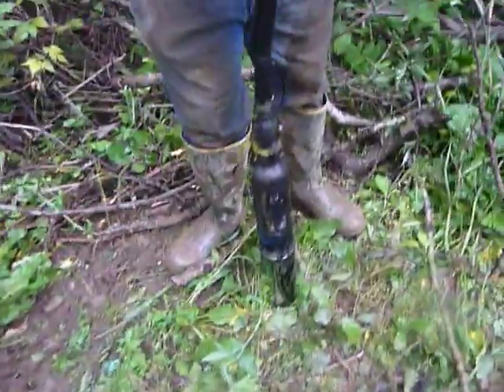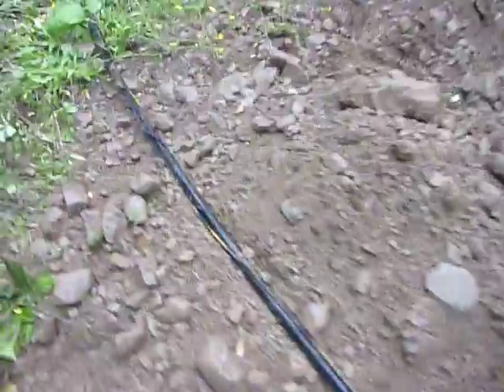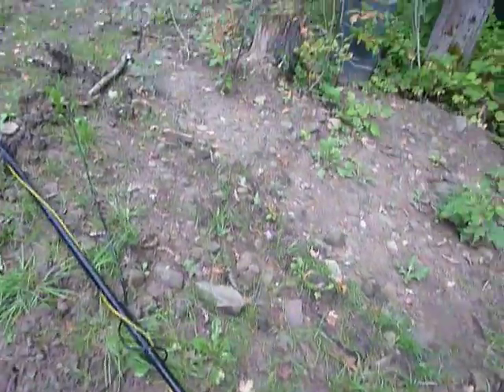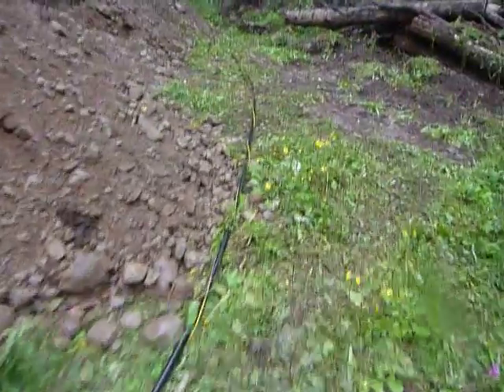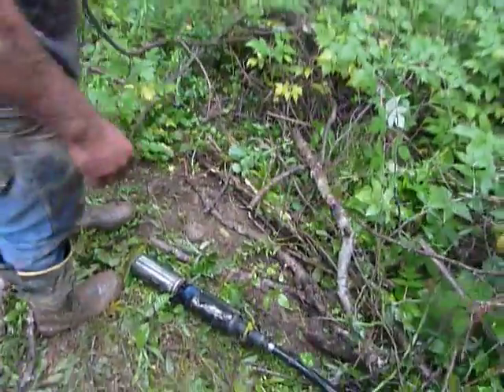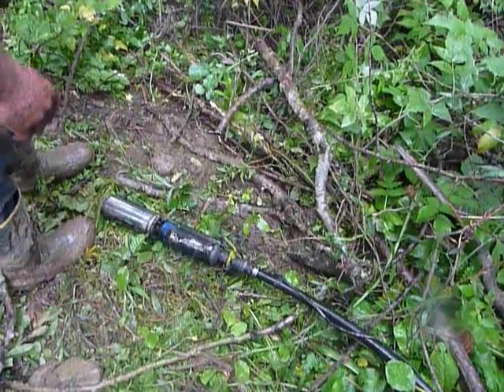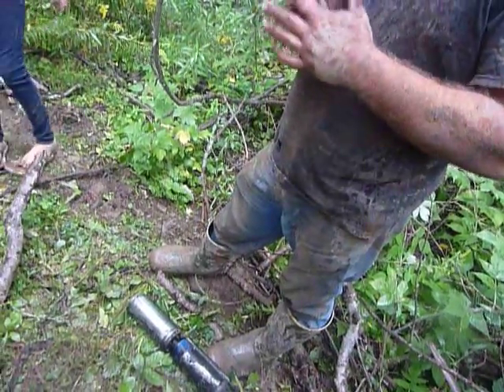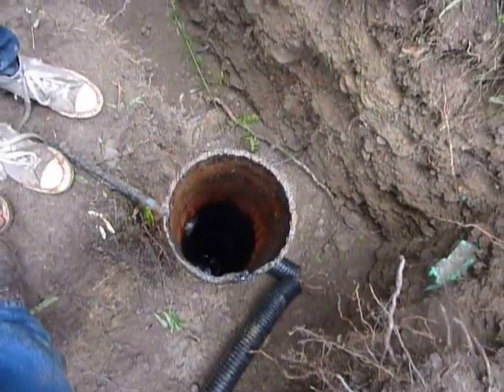We found out how deep the well is at the off grid homestead.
We pulled the pump out of the well to see if it was any good. And now we know how deep the well is.